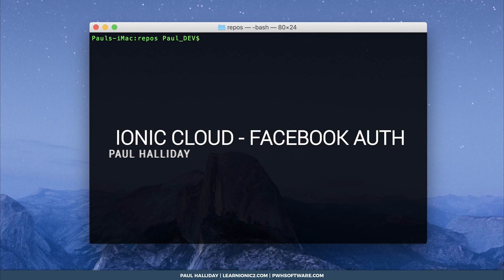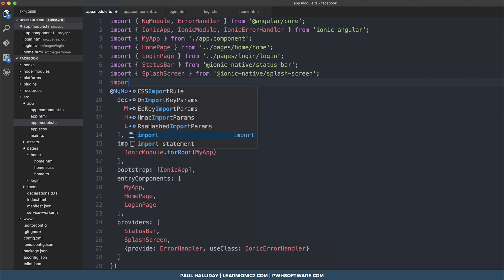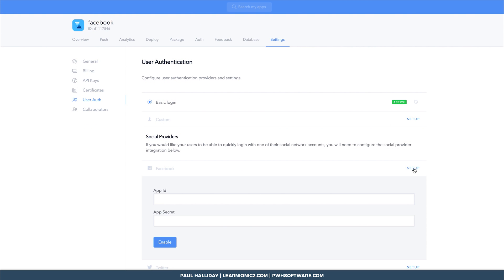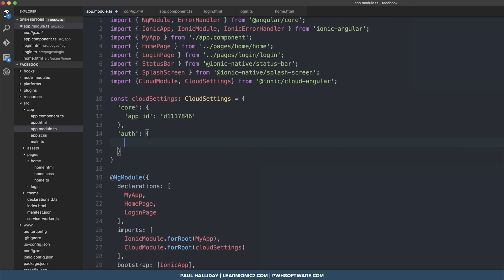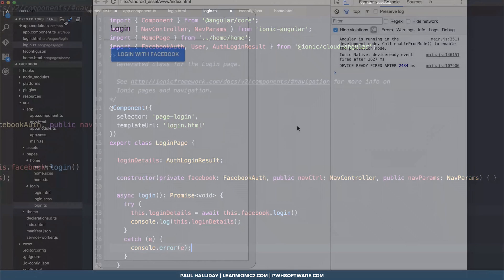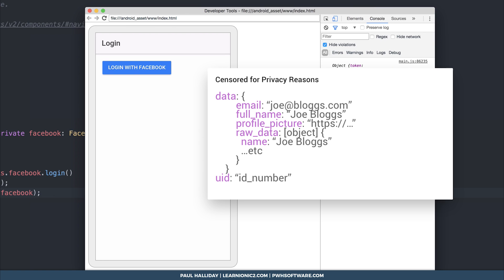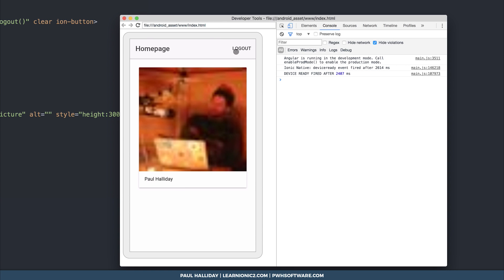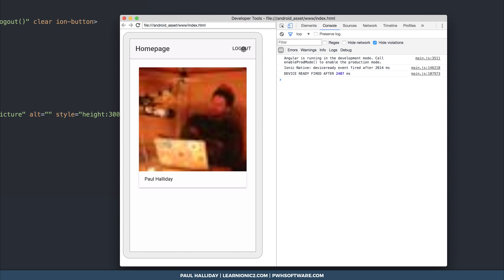Facebook Authentication with Ionic 2 and Ionic Cloud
In this video we take a look at the Ionic Cloud Auth and implement Facebook authentication.

A login page is created to mirror a Login to Homepage workflow. Profile data is displayed, as well as saving the auth token to the device.

Development Key Hash - Mac

keytool -exportcert -alias androiddebugkey -keystore ~/.android/debug.keystore | openssl sha1 -binary | openssl base64

Development Key Hash - Windows

keytool -exportcert -alias androiddebugkey -keystore %HOMEPATH%\.android\debug.keystore | openssl sha1 -binary | openssl base64

Release Key Hash
for information on setting up a release hash.